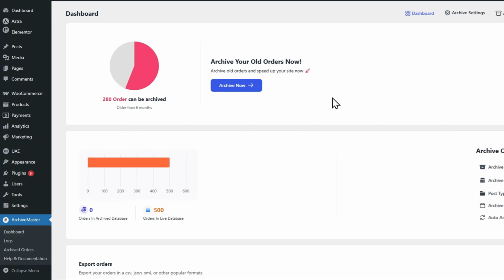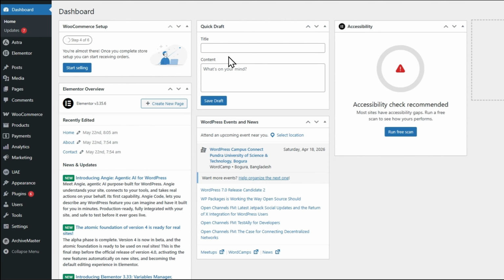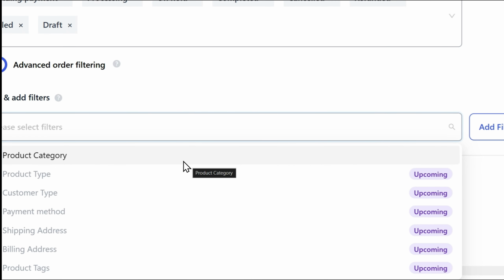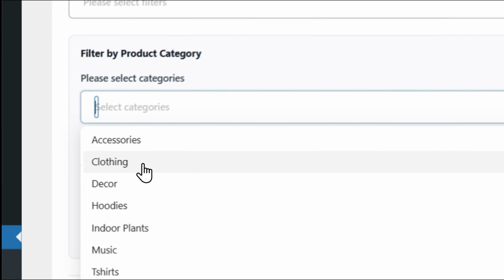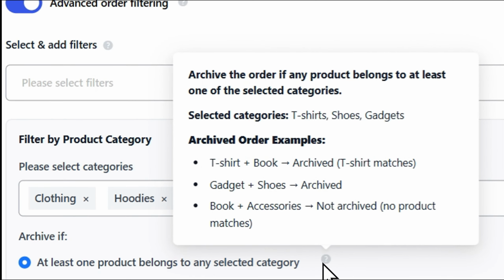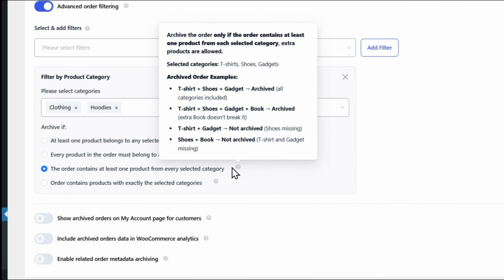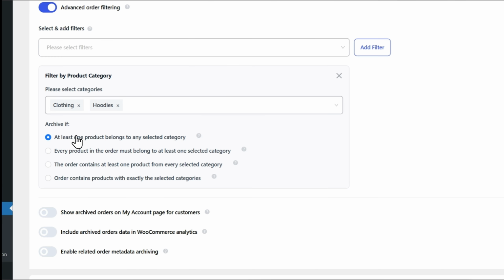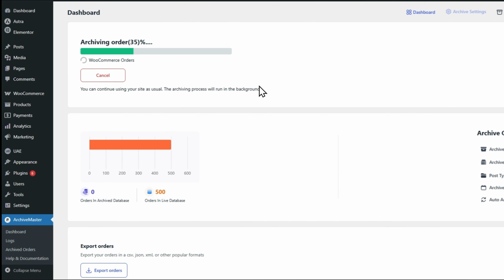How to Archive WooCommerce Orders by Product Category | ArchiveMaster Tutorial | 2026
Want more control over which WooCommerce orders get archived?
In this tutorial, we’ll show you how to use Advanced Order Filtering in ArchiveMaster to archive WooCommerce orders by product category. Instead of archiving all old orders based solely on date or status, you can now filter orders by selected product categories and archive only those that match your rules.

In this video, you’ll learn how to:
• Enable Advanced Order Filtering in ArchiveMaster
• Add the Product Category filter
• Select one or more WooCommerce product categories
• Understand the different category matching rules
• Choose the best rule for flexible or strict order archiving

This feature helps you keep your WooCommerce order list cleaner, improve control over order archiving, and manage historical orders more efficiently without deleting important order data.

ArchiveMaster helps you:

• Archive old WooCommerce orders safely
• Keep historical order data accessible
• Reduce admin clutter
• Improve WooCommerce order management
• Optimize large stores without losing important records

🎁ArchiveMaster Free Features

✔ Archive Old WooCommerce Orders to Local Database
✔ Archive WooCommerce Orders to Remote Database
✔ One-Click WooCommerce Order Archiving
✔ Search and Bulk Archive Orders Easily
✔ Skip Active Subscription Orders While Archiving
✔ Let Customers View Archived Orders from My Account
✔ Archive Orders by Status
✔ Permanently Delete Archived Orders
✔ Smart Restore with ID Conflict Protection

💰ArchiveMaster Pro Features

🔥 Archive WooCommerce Orders to Google Drive
🔥 Archive Orders to Custom MySQL Database
🔥 Auto-Archive Old Orders Automatically
🔥 No Order Range Restrictions
🔥 Show Archived Orders in WooCommerce Analytics
🔥 Advanced Order Filtering for Smarter Archiving
🔥 Archive Custom Order Metadata from Third-Party Plugins
🔥 Export Archived Orders as CSV

ArchiveMaster is a powerful WooCommerce order archive plugin built to help you archive old WooCommerce orders safely, reduce database bloat, and improve WooCommerce store performance. If your store has thousands of old orders slowing down your dashboard, ArchiveMaster makes WooCommerce database cleanup simple with flexible storage, smart restore options, and advanced order archiving controls.

🔗 Useful Links

💡Archive old WooCommerce orders without losing access to important data.
Perfect for WooCommerce database cleanup, improving store speed, reducing admin dashboard load, and managing high-volume order history efficiently.